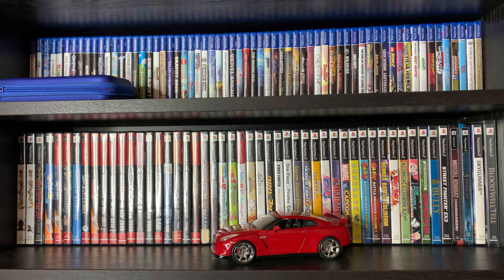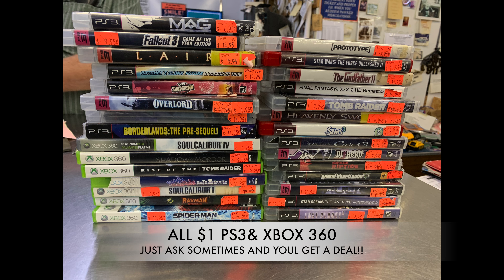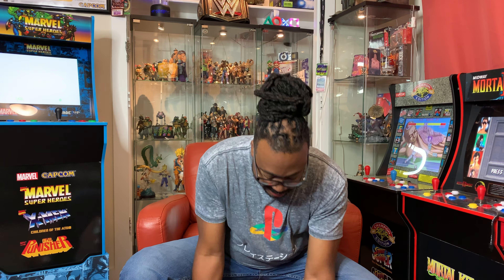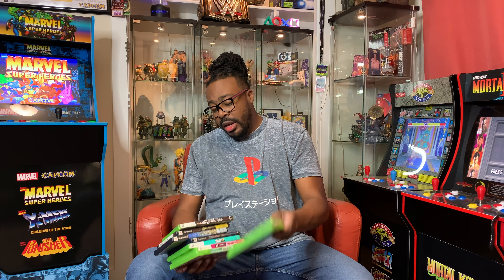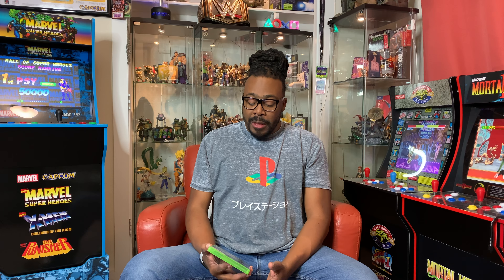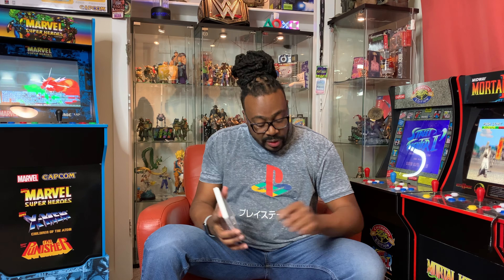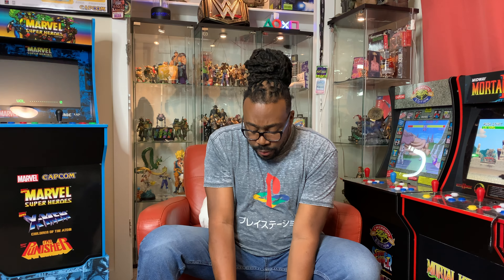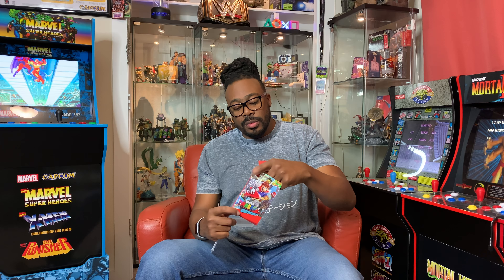How can YOU build your game collection for cheap and the Wright Way?